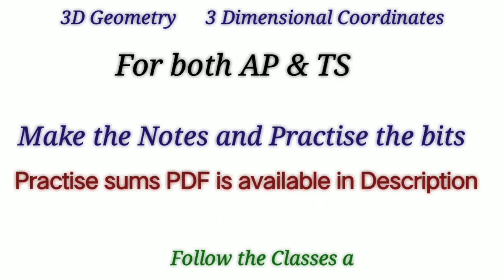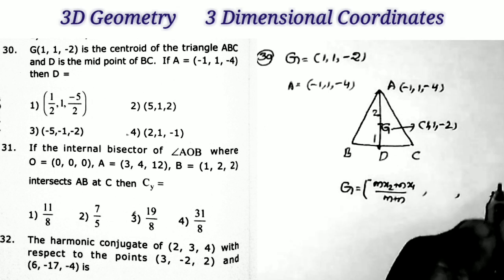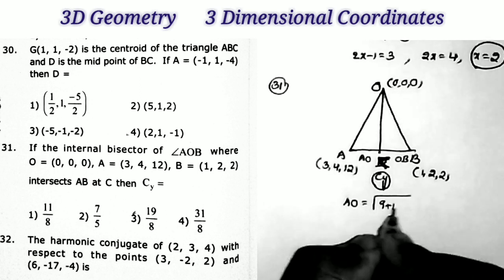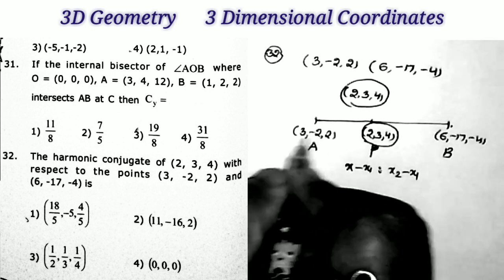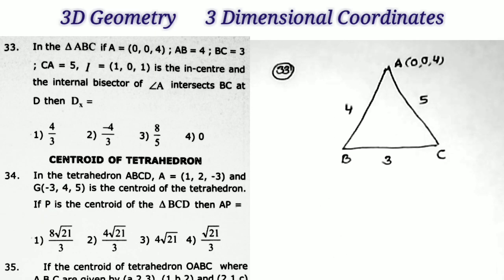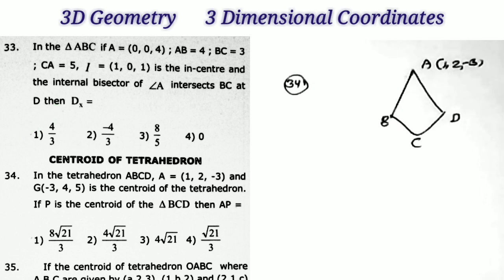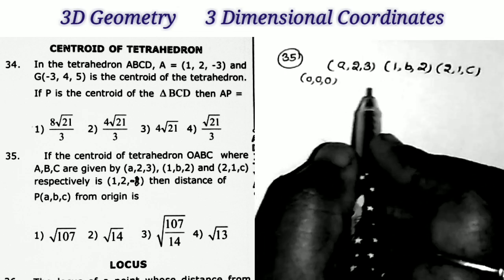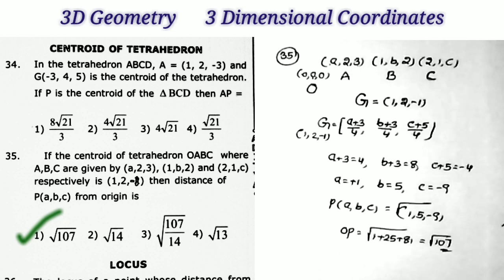Eamcet Coaching Classes| Eamcet 2021 preparation| Eamcet 3D Geometry| Eamcet 3 dimensional geometry